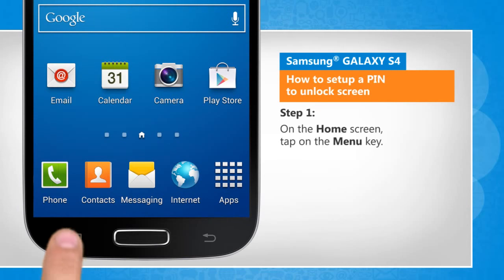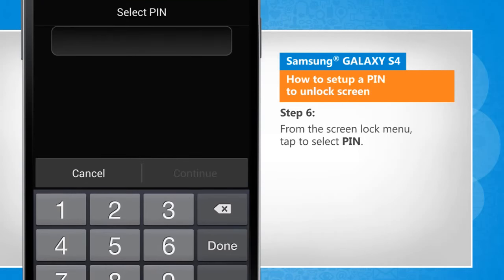Set Up a PIN to Unlock Screen on Samsung® GALAXY S4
Do you want to use a numeric PIN code to unlock the screen of your Samsung® GALAXY S4 smartphone? Follow the steps given in this video to setup a PIN to unlock screen in your Samsung® GALAXY S4 smartphone.